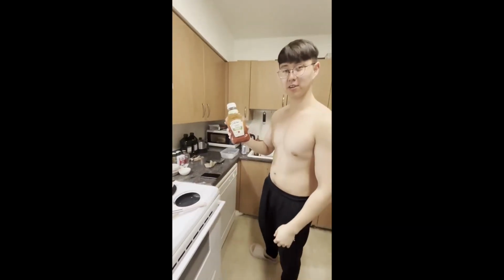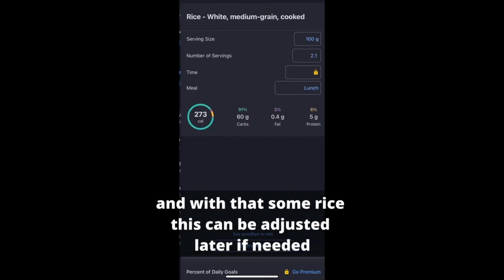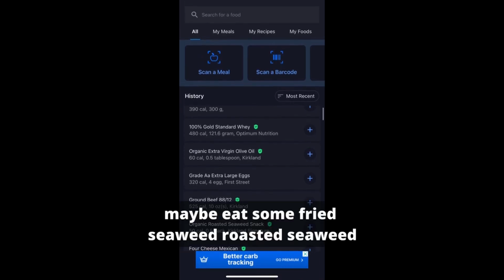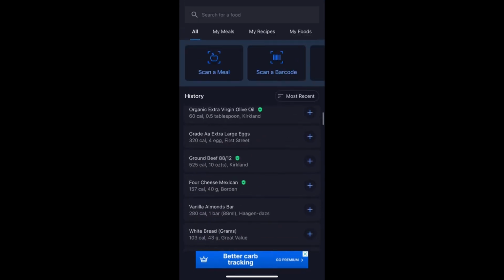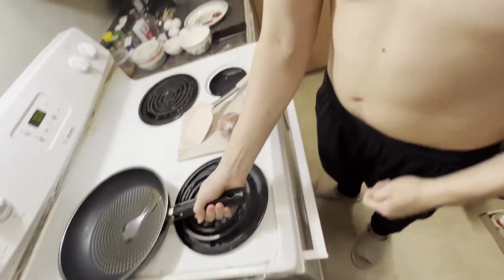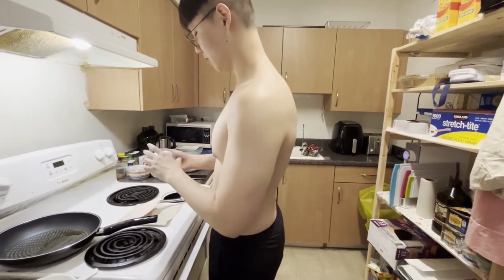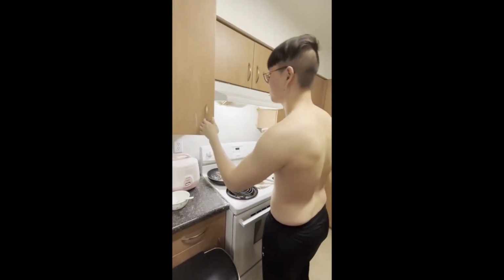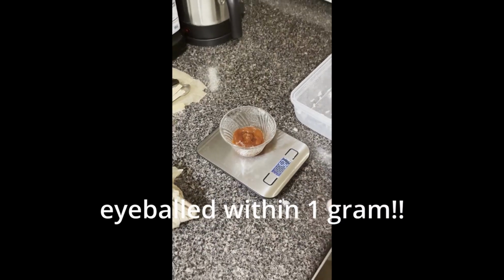VLOG Week 1/72: Meal Planning and Prep Walkthrough - Calorie Counting, Using MyFitnessPal and Scales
09/04/2023 Monday: Meal Planning and Prep (Week 1/72)

Just a quick recording of me planning out my meals for the day and then cooking said dinner with regular market foods you can buy in bulk.  I hope this motivates at least one person to cobble together some quick and basic meals at home instead of scrolling through food delivery apps.

Today's dinner was pretty sad but it served its purpose and tasted good. I'm not a cook so I'm open to any advice about improving that process.

00:00 Intro
00:30 Meal planning at start of day
03:55 Making dinner with budgeted foods

186.4lb
2250cals 177c/81f/189p (around maintenance)

I weighed about 210lb - 215lb in May 2023, and 185lb in August 2023. My goal is to eventually cut to 12% bodyfat for the first time ever, but only after I build up my untrained lower body and core for 18 months/72 weeks. Hopefully I can build my upper body into intermediate strength ranges as well.

This channel is a video extension of my excel sheet. I'll be posting recordings of my workouts and diet for the next 18 months / 72 weeks just to share what a regular person does.

My workout and diet are not giga minmaxed or optimal!!!
This is what I decided I can do consistently every week within the constraints of the equipment/space, food budget, and scheduling.
Most importantly it's something I look forward to every week.